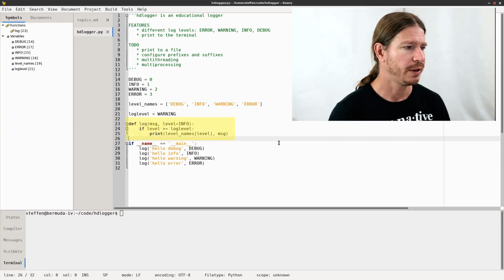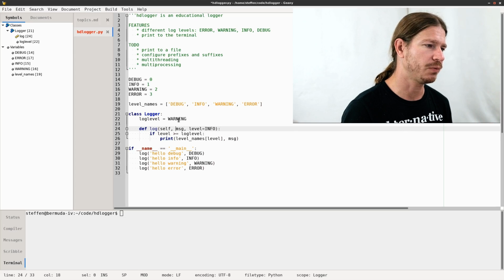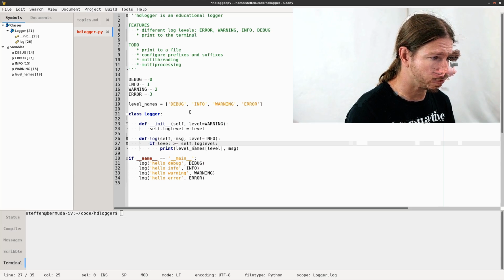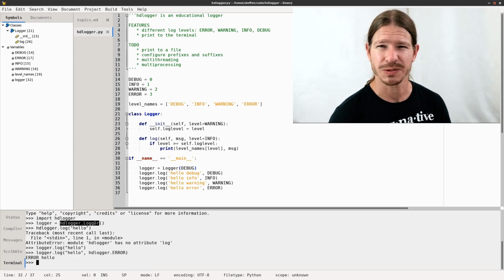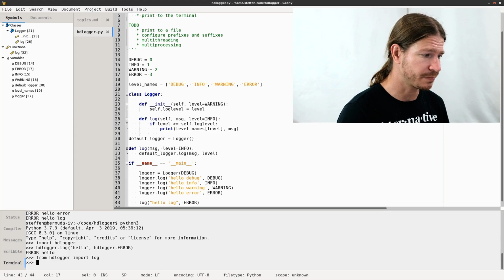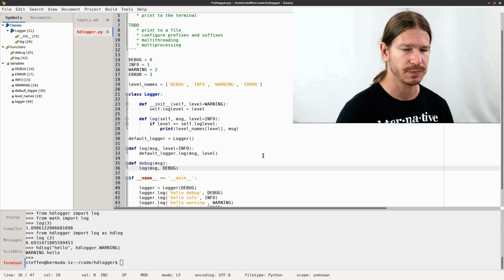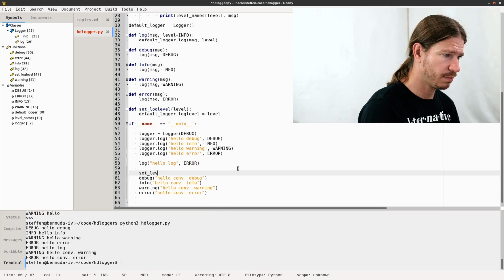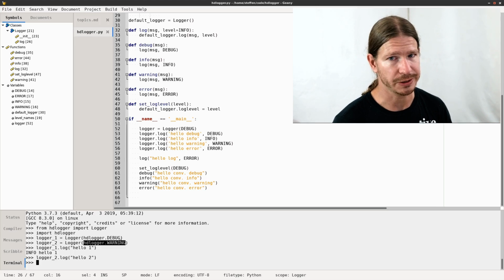hdlogger gets classified, part 2 — sequential to OOP code [2019]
hdlogger gets classy

We are converting the sequential code of the DIY logger from the last video to object oriented code by creating the class Logger.

Watch me program and learn from the errors I make and the thoughts I share.

If you want to learn about classes, check my video lecture on classes and objects and the Python documentation

Have fun!